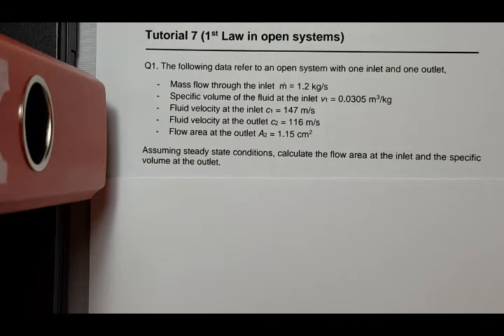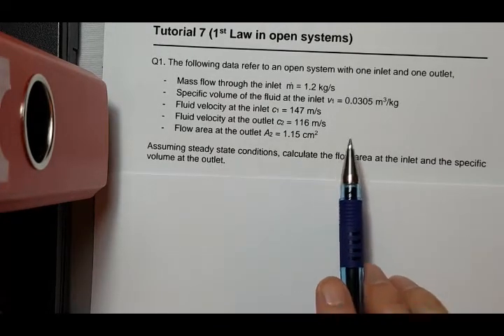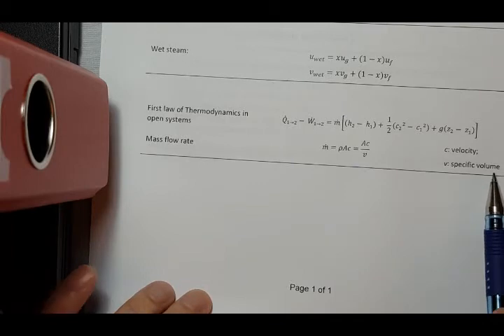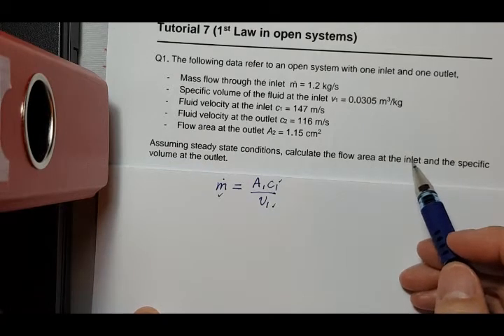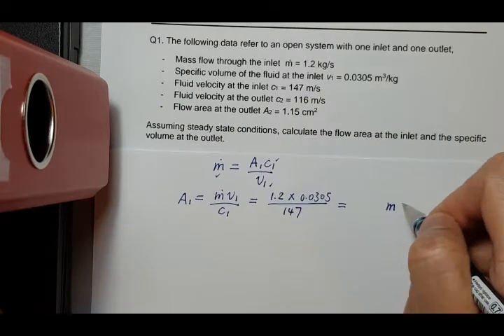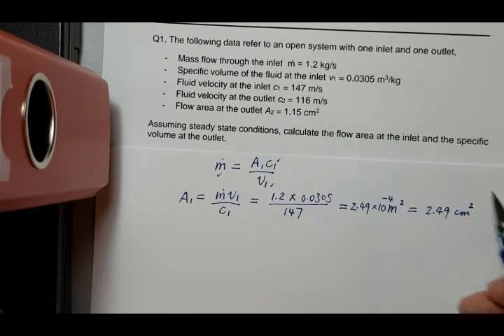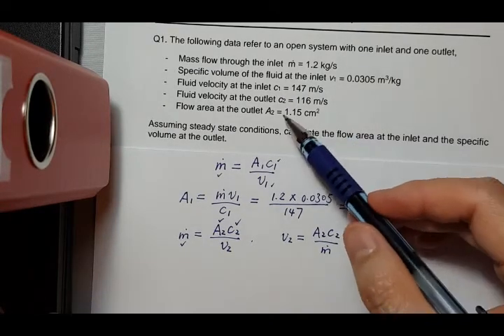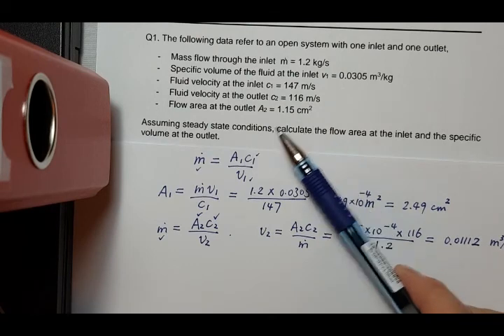Q1 in Tutorial 7 Thermodynamics